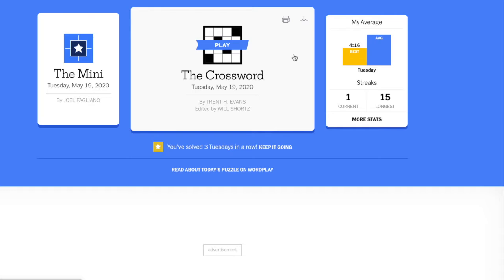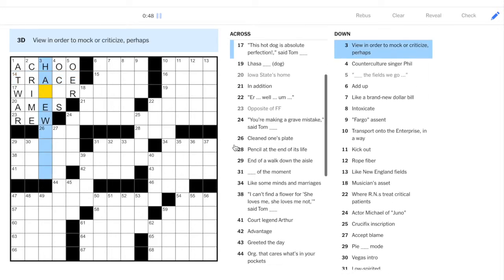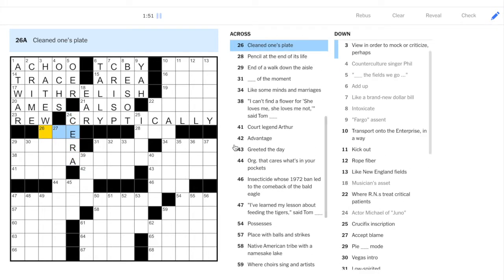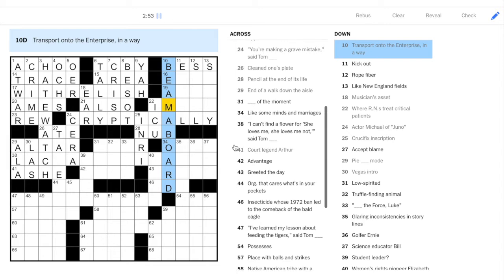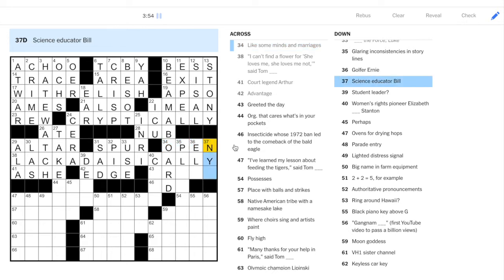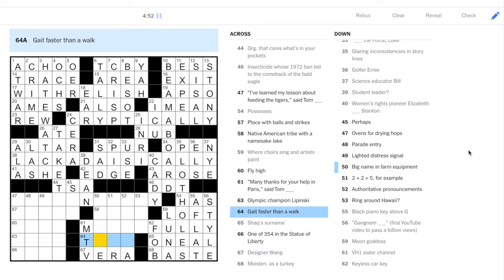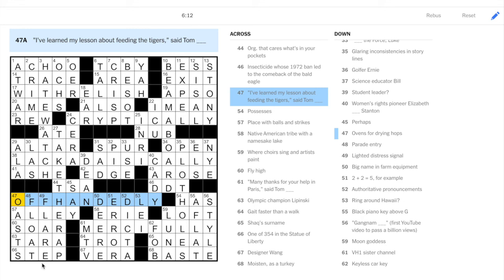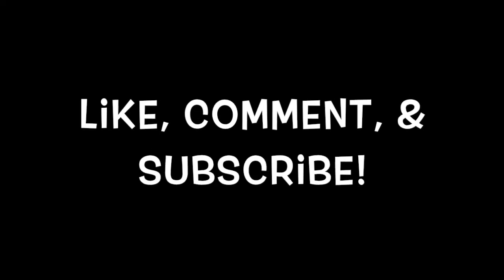Pedagogical PUNditry - NYT Crossword TUESDAY May 19, 2020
I liked this one! Some long answers and tricky clueing for a Tuesday, but I enjoyed the added challenge.

New York Times crossword puzzle TUTORIAL - TUESDAY May 19, 2020.
Puzzle by Trent H. Evans, edited by Will Shortz.